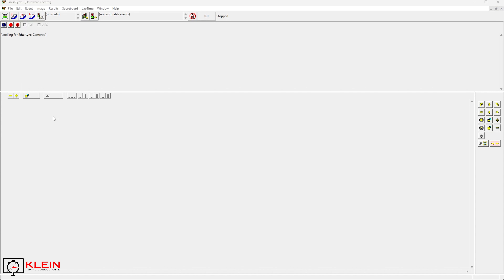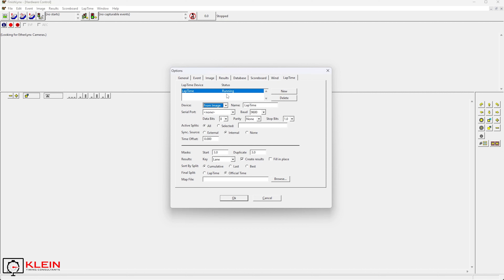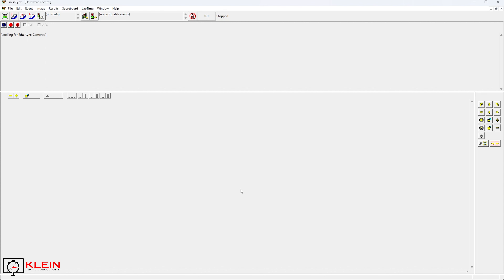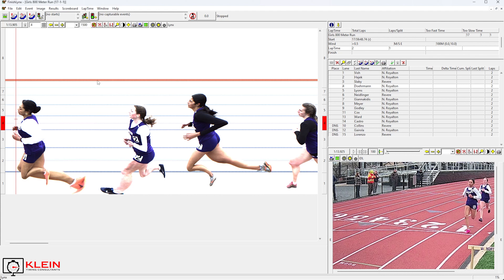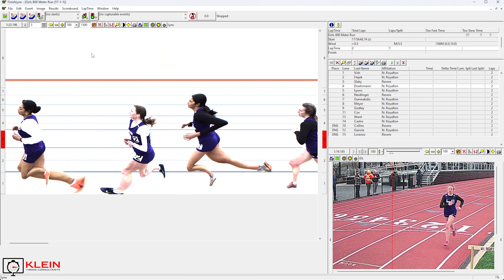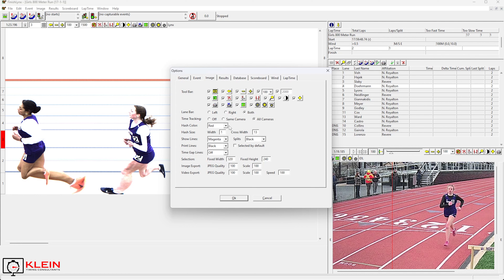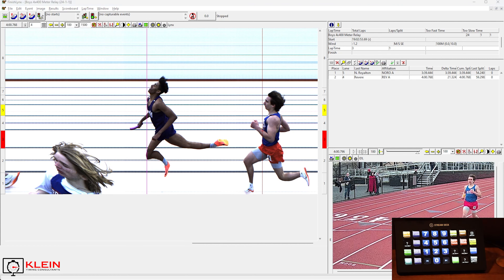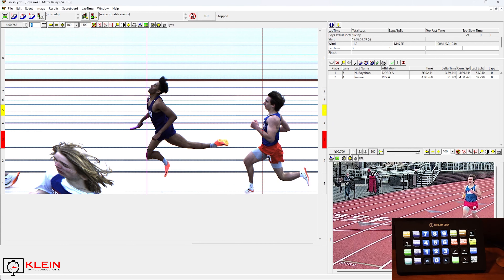How to Time Splits in Finishlynx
This video shows how to setup a camera lap time device in Finishlynx in order to be able to time splits, as well as step by step how to time splits within the Finishlynx software.